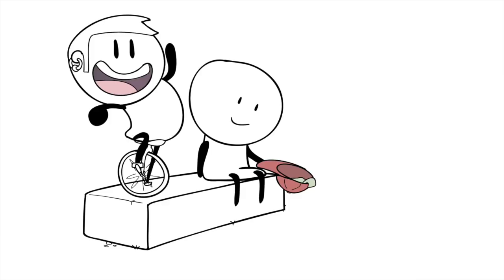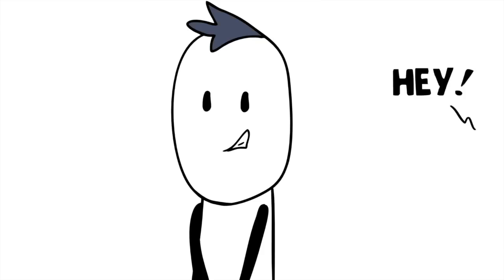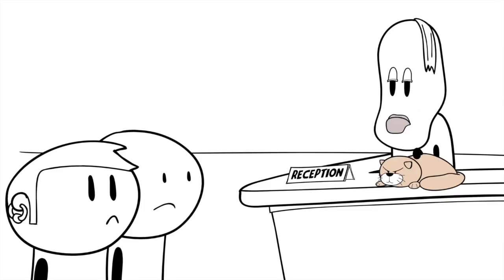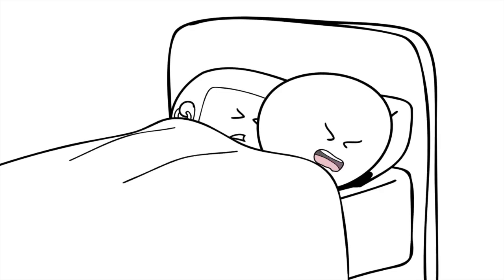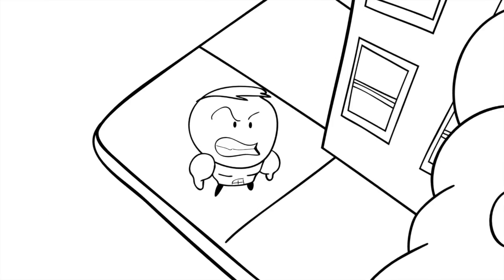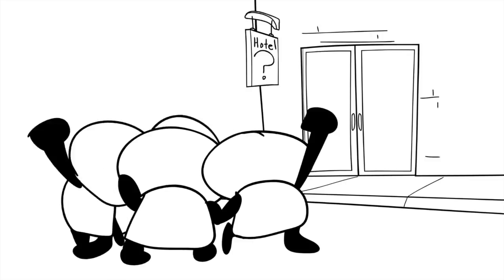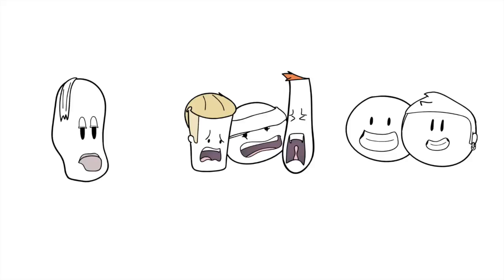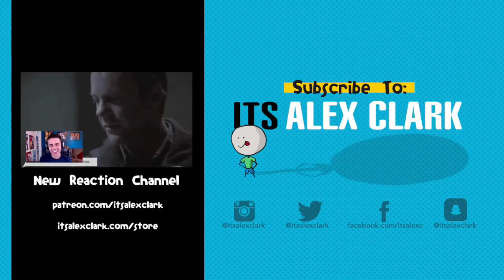I called the COPS. I'm sorry.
So I flew to Canada on a whim.

I'm Alex Clark and I make cartoons and I'm a comedian.

Send me fanmail:
sayhello (at) itsalexclark (dot) com